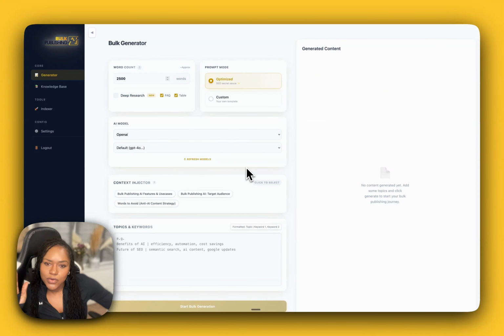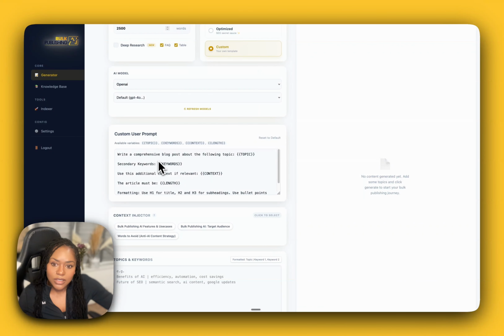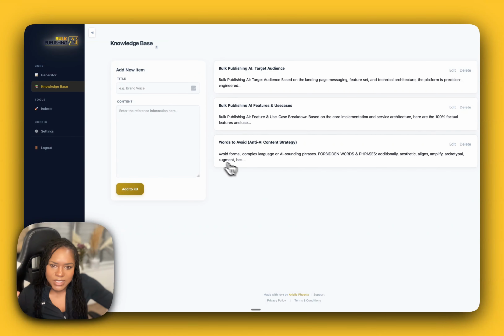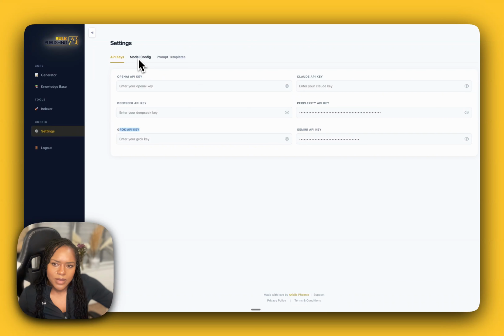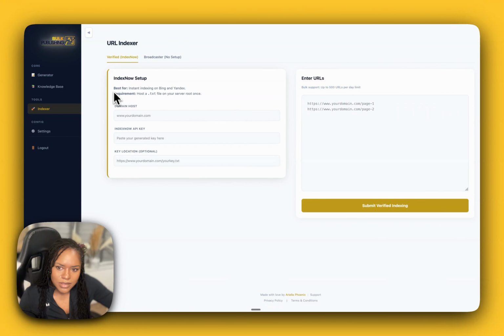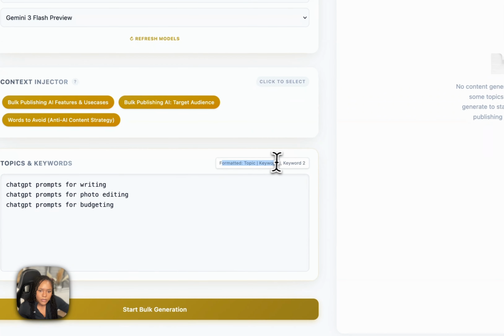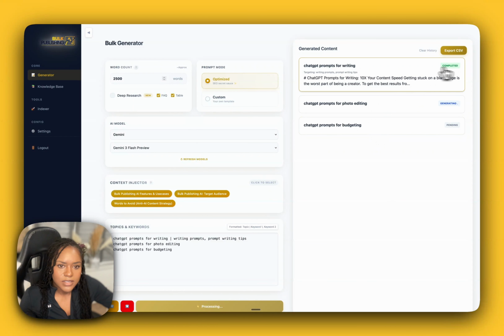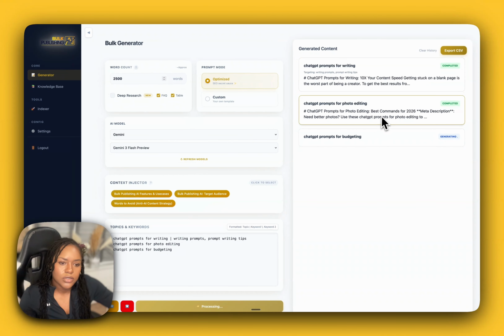Bulk Publishing V4: Scale & Index SEO Content Generation 🚀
Create high-quality, search-optimized content at scale with Bulk Publishing AI. This walkthrough shows you exactly how to use this AI content generation platform to automate your content production workflow without sacrificing quality.

Bulk Publishing AI is a bring-your-own-key tool that lets you generate AI SEO content using models like Gemini, Claude, GPT, DeepSeek, Grok, and Perplexity. You only pay for what you use through your own API keys.

What's covered in this video:
How to set up the generator with topics and secondary keywords. Using the knowledge base to inject brand context, target audience info, and words to avoid.

Connecting your API keys for OpenAI, Claude, Gemini, DeepSeek, Grok, and Perplexity. Using Deep Research mode powered by Perplexity for research-backed content. Customizing system prompts and user prompt templates. Bulk indexing new pages with the built-in URL indexer and broadcaster.

Key features of Bulk Publishing AI:

- Six AI models to choose from. Custom word count or Deep Research mode. - Knowledge base buckets for managing multiple sites or clients.
- Sequential generation that won't overload your API. Pause, resume, or stop generation at any time.
- Pre-formatted markdown output ready for WordPress. Built-in FAQ generation.
- Bulk URL indexer supporting up to 500 URLs per day.

Whether you're running programmatic SEO campaigns, scaling content marketing, or building out topical authority, this AI content tool handles batch content creation while you focus on strategy.